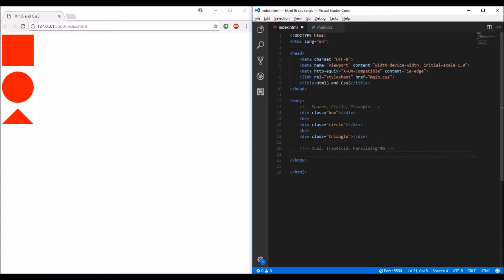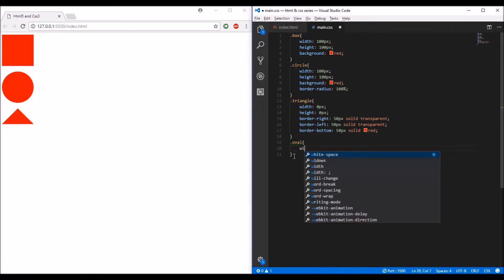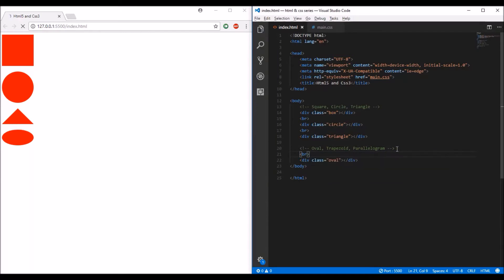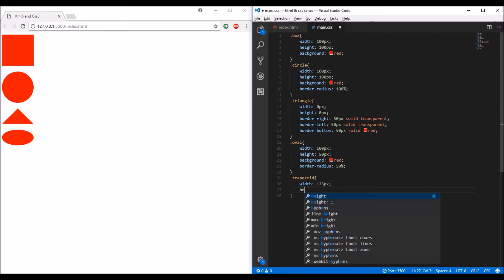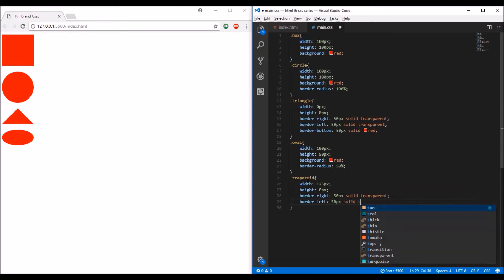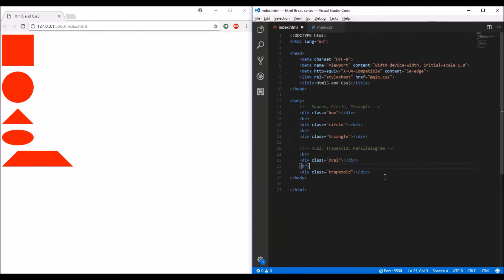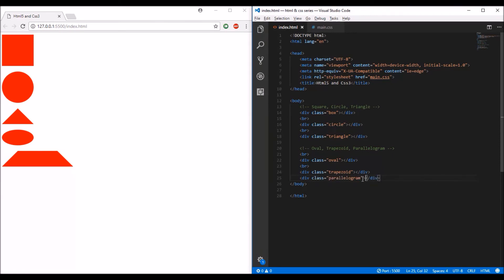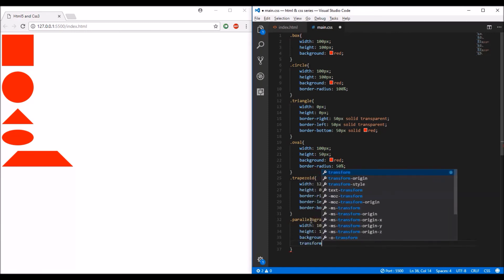How to make Html Css Shapes (Oval,Trapezoid,Parallelogram)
Hello again from CodeUtility.

This is a technical channel and i'm starting with this series of html and css.